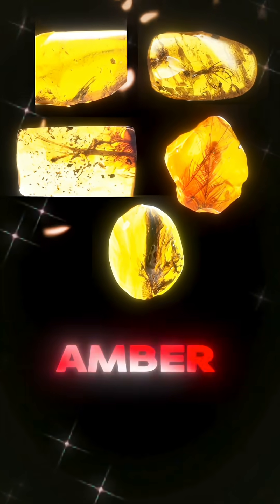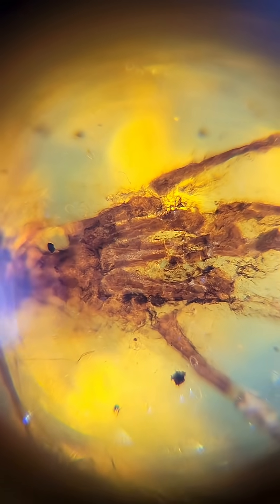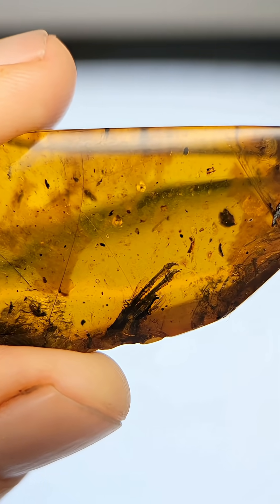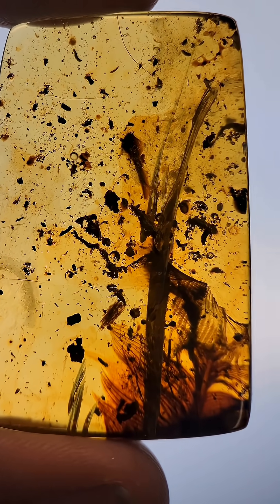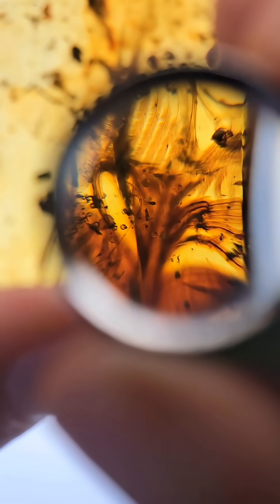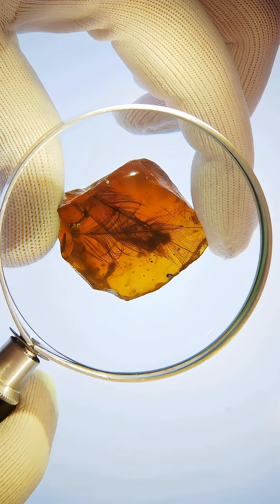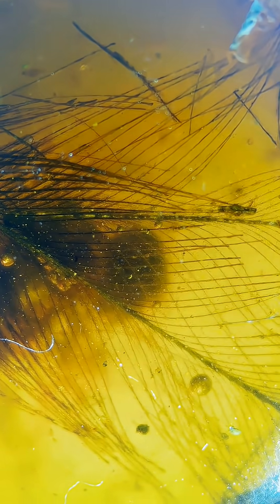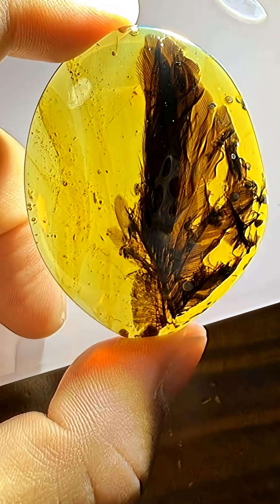5 amber fossils that could be dinosaurs